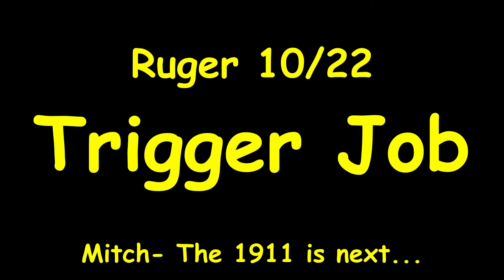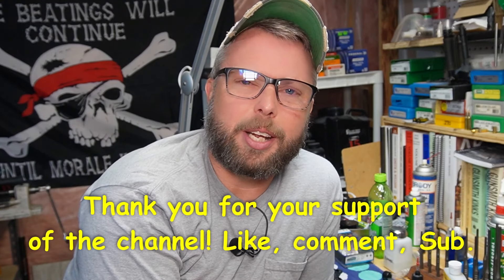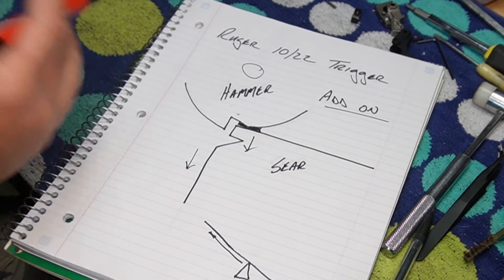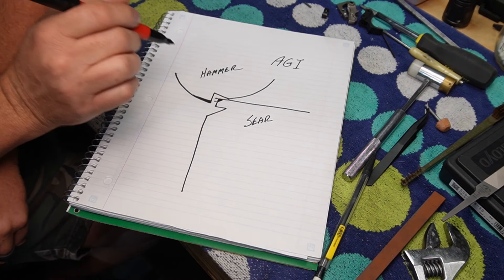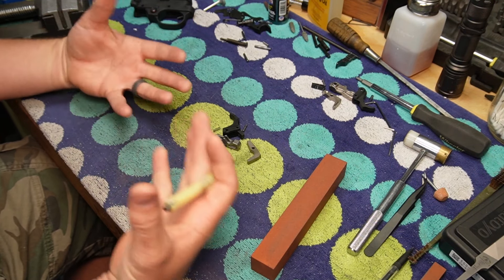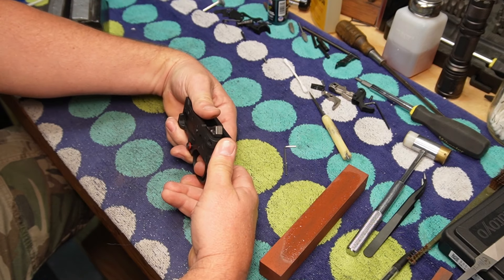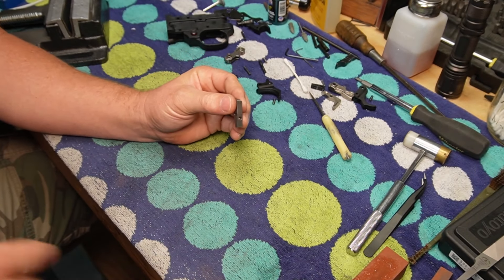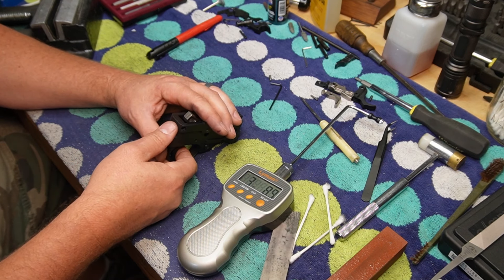Ruger 10/22 Trigger Job: Learning from Failure!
I DESTROYED a Ruger 10/22 trigger trying to figure out how to do a trigger job, pitfalls and all. What I show you in this video is some of the lessons learned and one that just came up that made all the difference.

***Time Stamps***
00:00 Stupid intro w/ Volquartsen HP Action Kit part number
01:48   Ruger 10/22 Trigger: Some trigger pull science
02:34   Ruger 10/22 Trigger Job Method 1: Hammer Add On
03:54   Ruger 10/22 Trigger Job Method 2: Hammer Take Away
04:31   Ruger 10/22 Trigger Job Method 3: AGI with some guessing
06:49   Ruger 10/22 Fresh Trigger group & where to start
07:59   Ruger 10/22 Stoning the Hammer
09:44   Ruger 10/22 Stoning the Sear
13:44   Ruger 10/22 Trigger Job: Unexpected lesson
15:31   Ruger 10/22 Trigger Job Final Pull Weight
15:53   Ending Thoughts
***End***